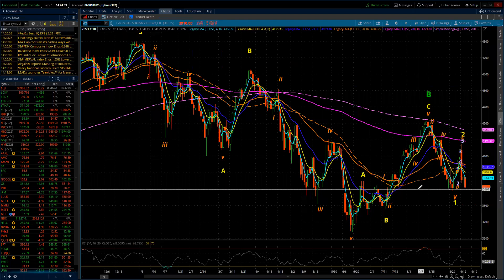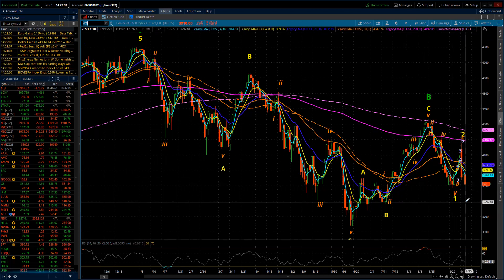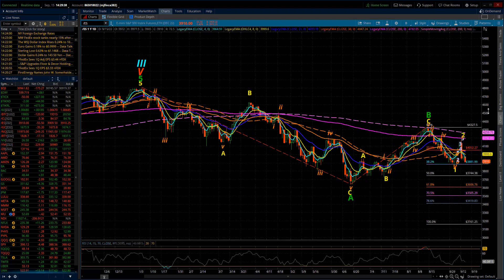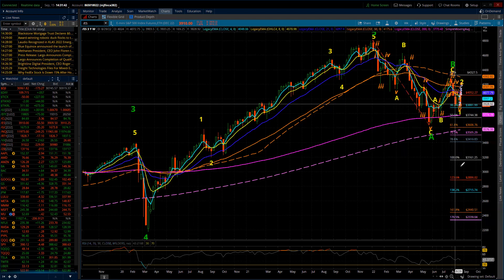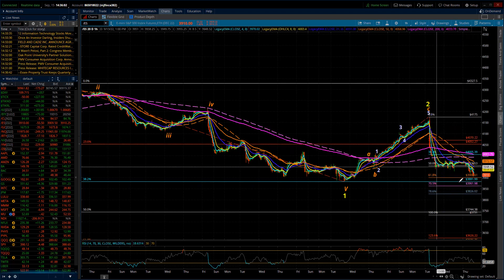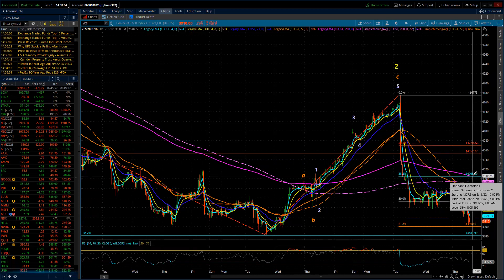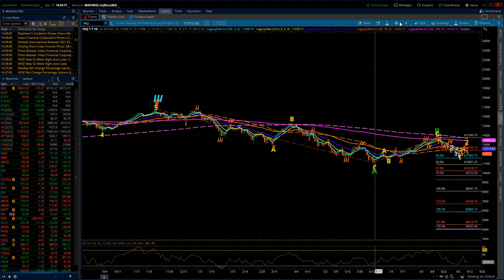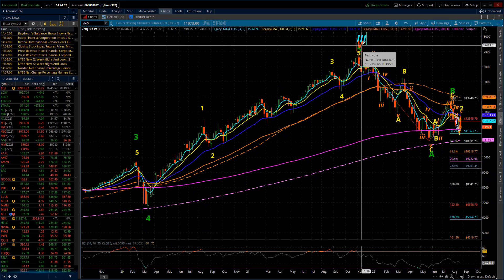S&P 500 & NASDAQ 100 / Eye of the Storm Podcast 10/04/2022 by Michael Filighera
Tuesday's trade was again strong to the upside.  Both the ES and NQ reached Fibonacci resistance at 3808 in the ES and 11675 in the NQ.  Tonight, I review in greater detail the alternate view which has again been brought to my attention from several subscribers.  Thank you for your questions and thank you for sharing your counts.

View #2 suggests that yesterday's 3571 low in the ES and 10891 in the NQ completed an Intermediate B wave of the larger Primary B wave, which would still be in force.  I do detail how this count could be in force even though it has already broken below the Primary A wave low.  I give upside "do not cross" levels which would give stronger support and confidence that Primary B is still in process with an Intermediate C wave underway.  Remember, this count suggests a rally taking the ES back above 4327 and the NQ above 13741. I also review the Fibonacci extensions associated with an Intermediate "C" wave advance.

I continue to discuss aspects of periods of inflation and what would constitute a slow down or turn around with inflation.  I also include some discussion on mindsets -- a very important detail that often gets overlooked or forgotten.